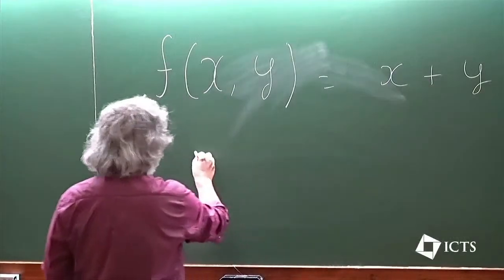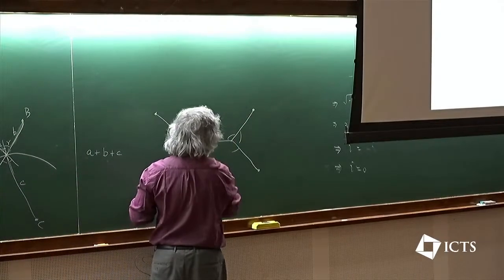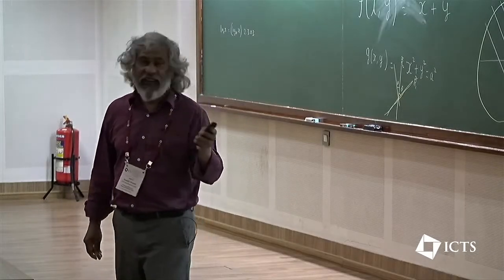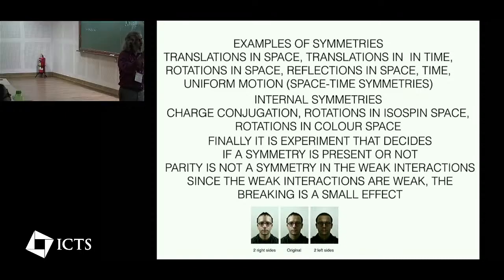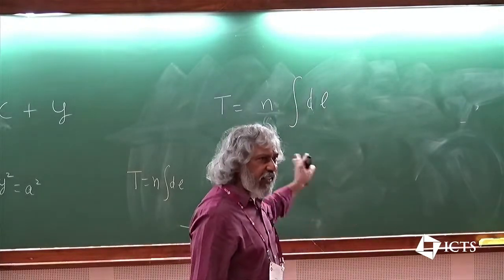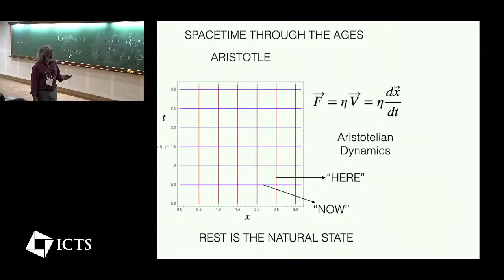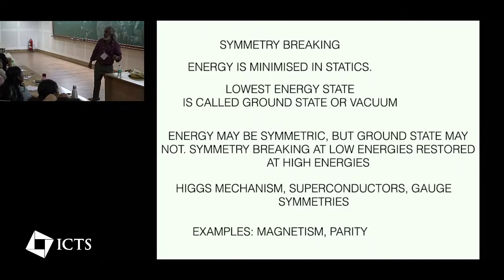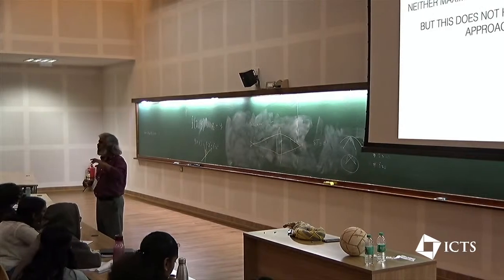Symmetries and Physical Laws by Joseph Samuel